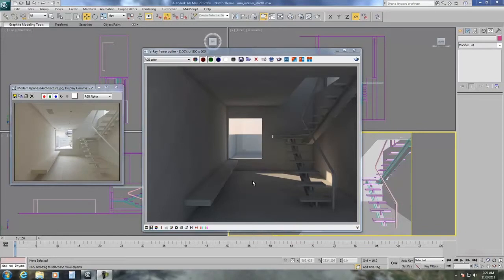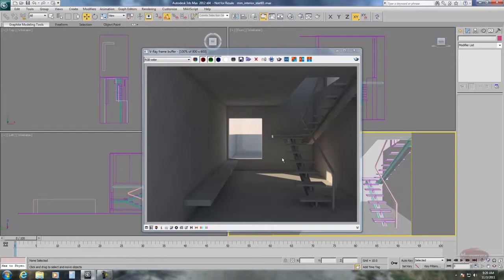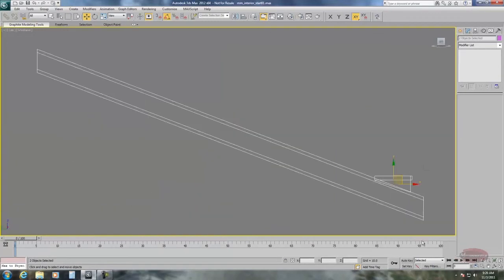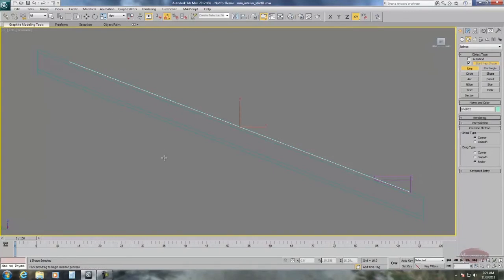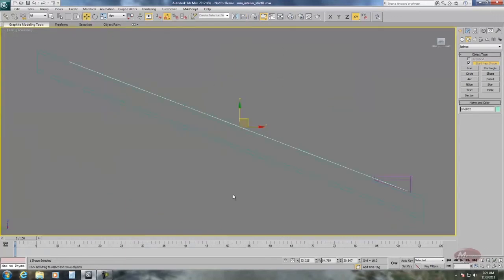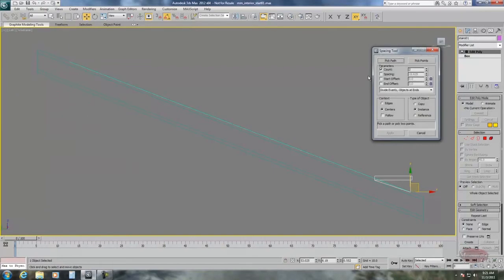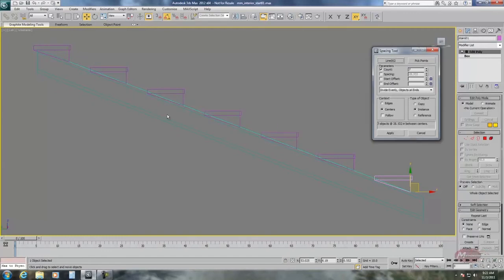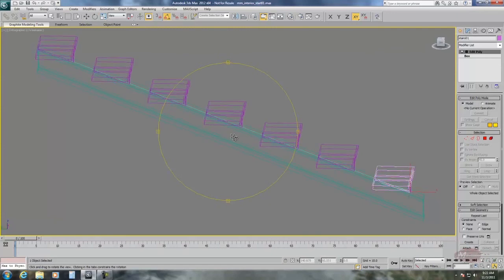3Dean: Creating Stairs Using the Spacing Align Tool in 3ds Max 2012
Short tutorial on how to use the align spacing tool in 3ds max 2012 by Motion Media.